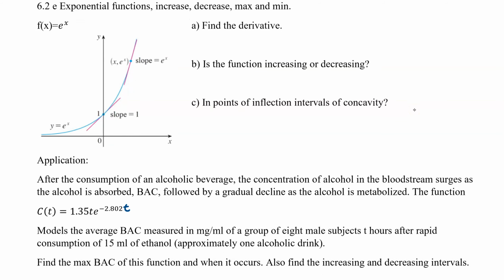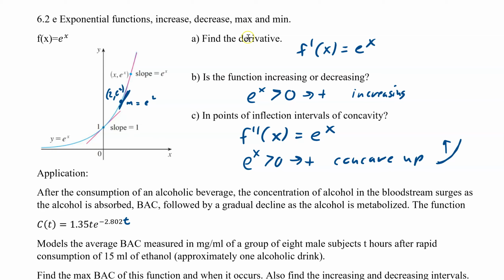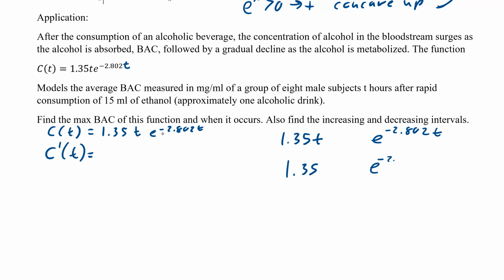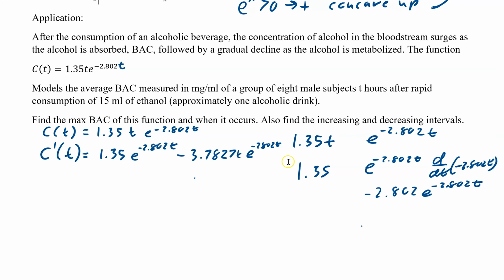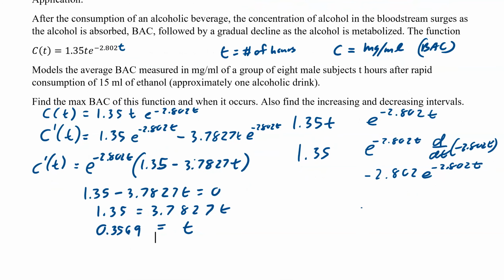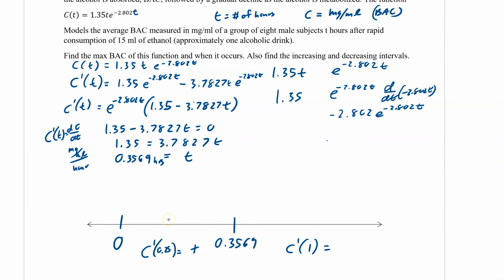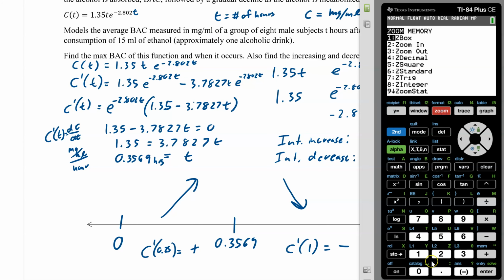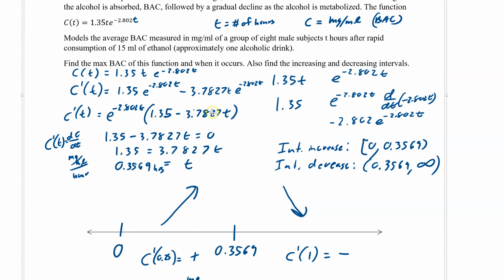6 2 e application of exponential functions